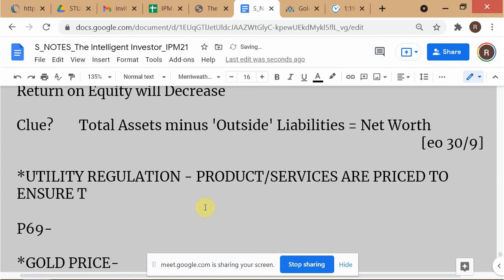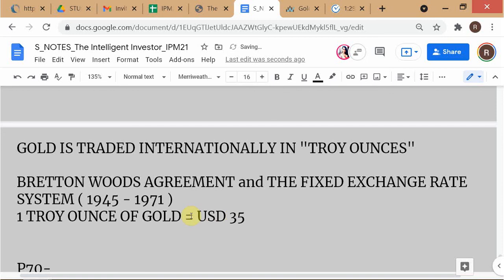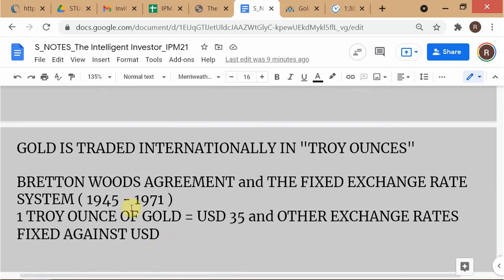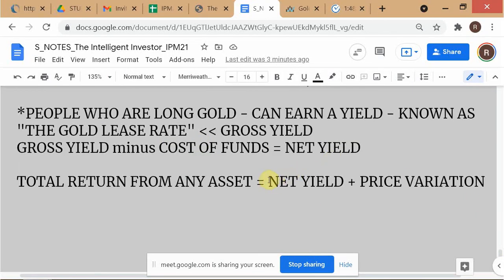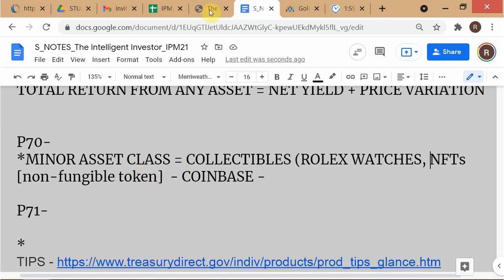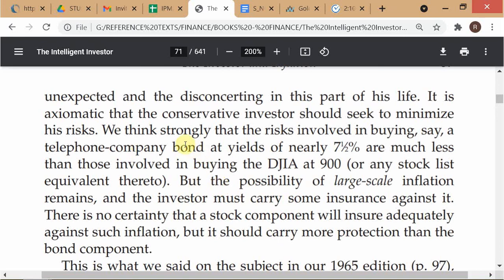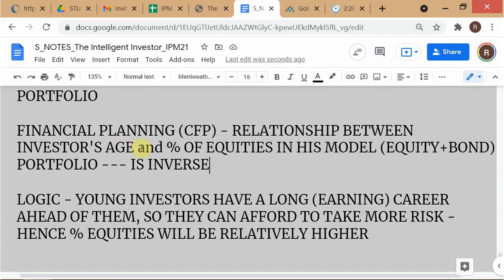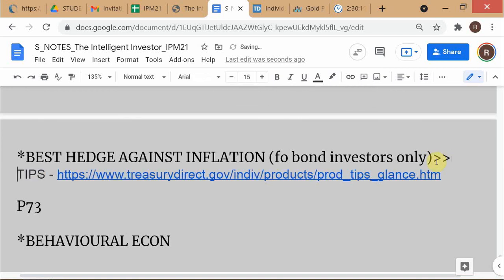IPM_SUMMER-'21 /#18 / 'The Intelligent Investor' - Chapter 2 - 2_7-OCT-'21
Investment & Portfolio Management (IPM) - Course Starting 5-August-2021 - MBA 2nd Year / @ Delhi School of Business - Vivekananda Institute of Professional Studies.